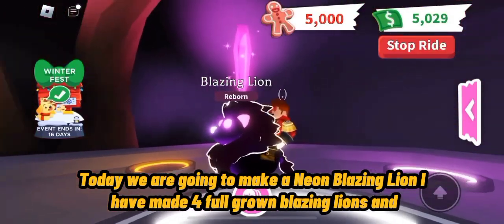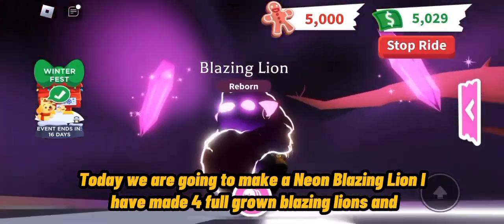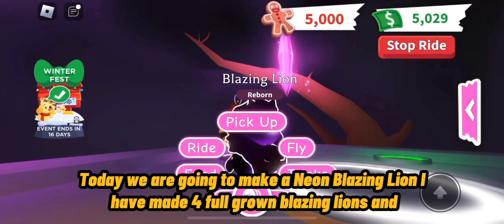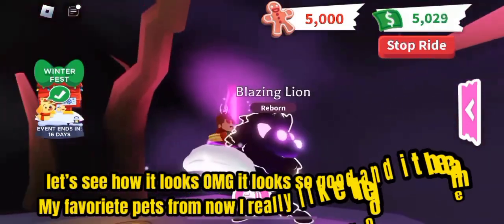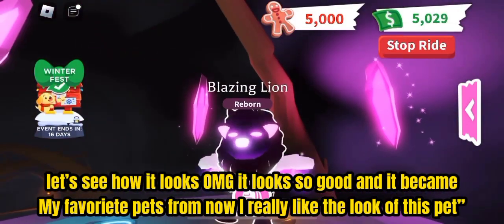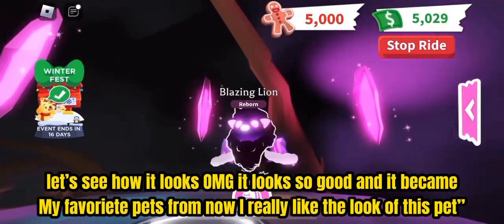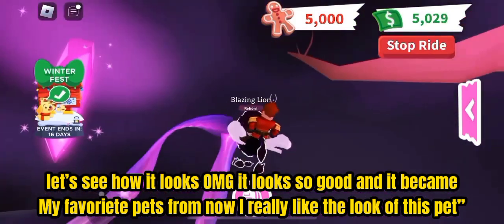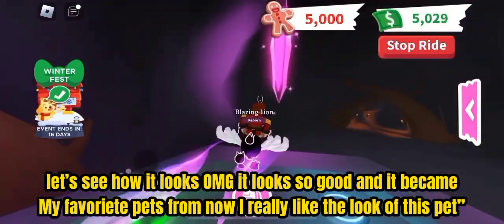Making a Neon Blazing Lion in Adopt Me